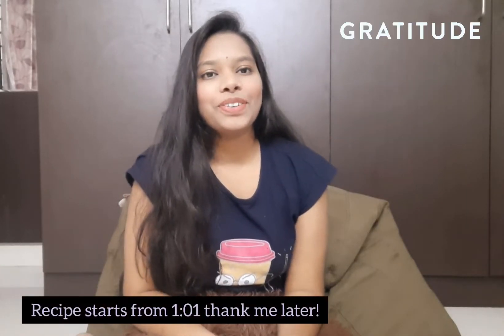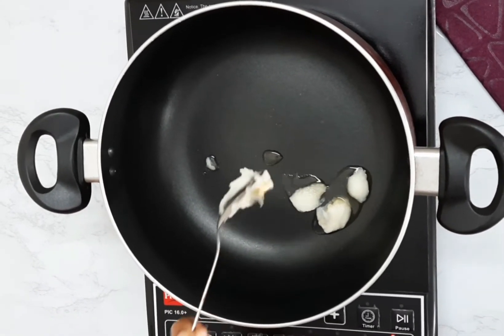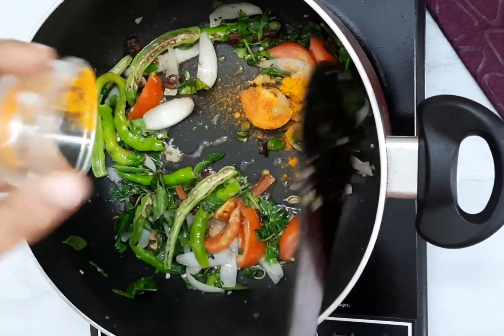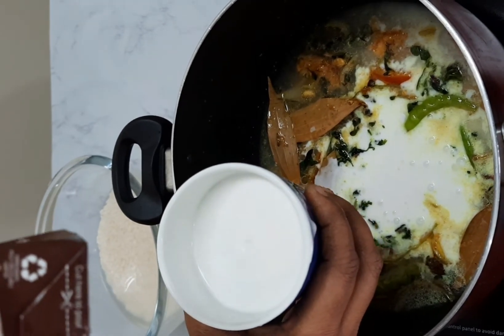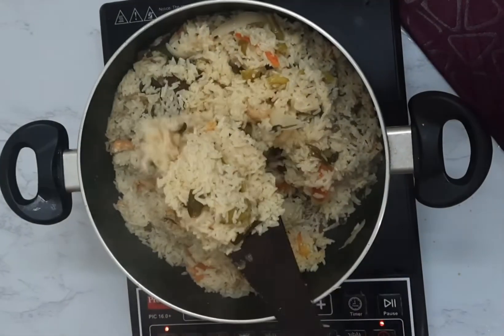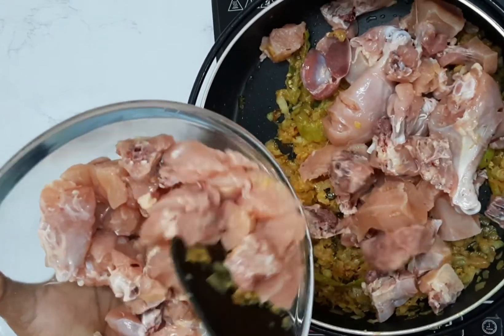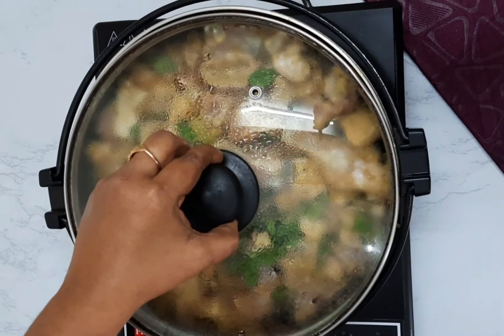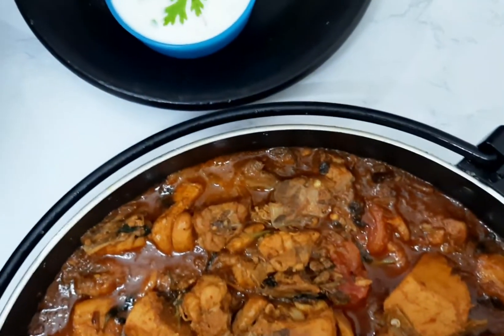Kobbari Annam Kodi Kura (Coconut Rice with Andhra Chicken Curry) Recipe At Home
I will be coming up with more good content like restaurant,street food suggestions,reviews  and vlogs further.

Musician: @iksonmusic